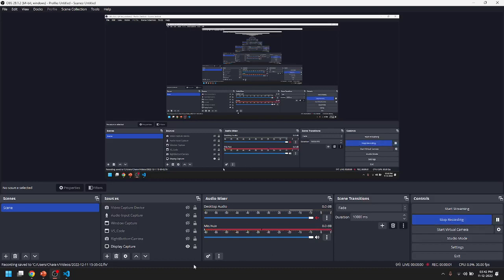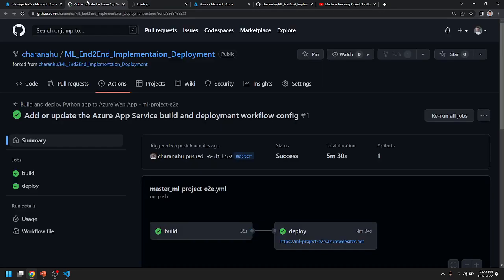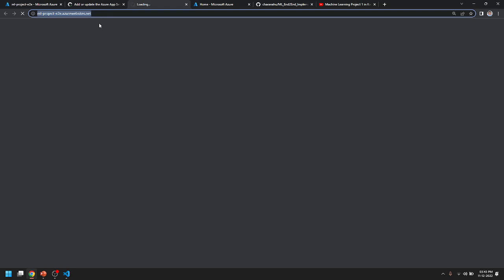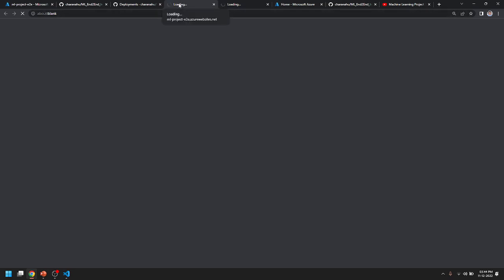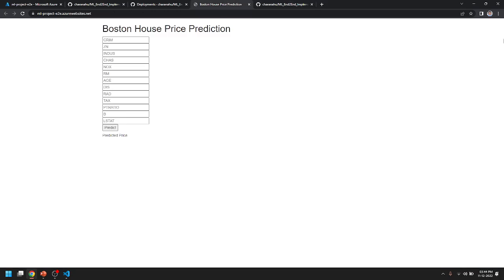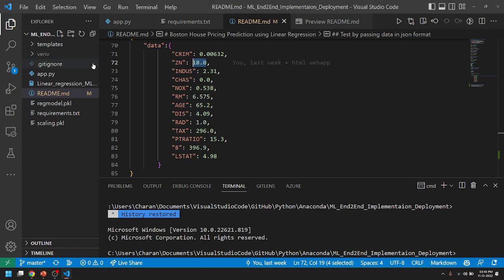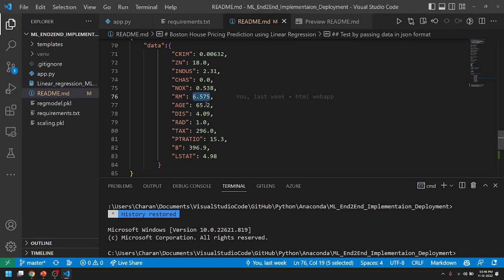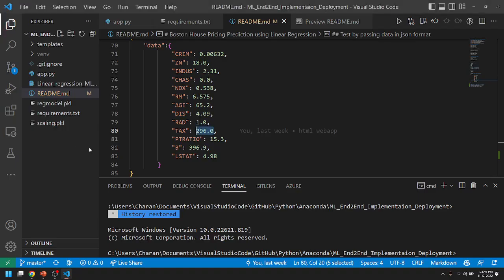Testing Azure Webapp for New Data | ML Project End to End Implementation and Deployment Kannada #21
Hello friends! Welcome to Charan H U YouTube channel. In this video I explained about Testing Azure Webapp for New Data | ML Project End to End Implementation and Deployment in Kannada #21

ಚರಣ್ ಹೆಚ್ ಯು ಜೊತೆಗಿನ ಒನ್ ಟು ಒನ್ ಆನ್‌ಲೈನ್ ಕ್ಲಾಸ್‌ನ 30 ನಿಮಿಷವನ್ನು ₹50 ನಲ್ಲಿ ಬುಕ್ ಮಾಡಿ.

And click on the bell icon to get notified whenever I upload a new video.

Regards,
Charan H U